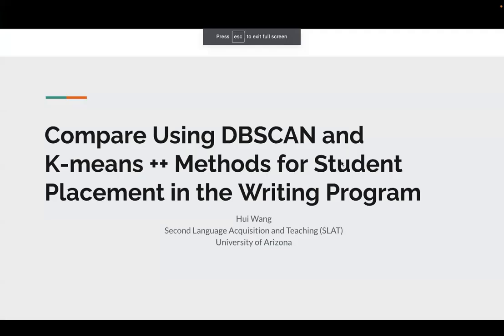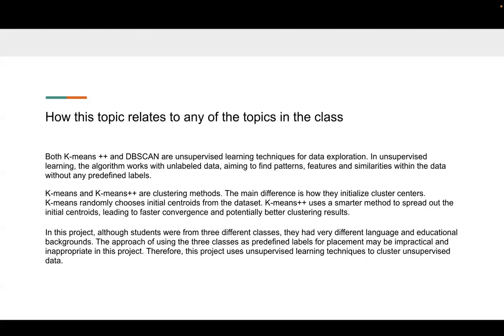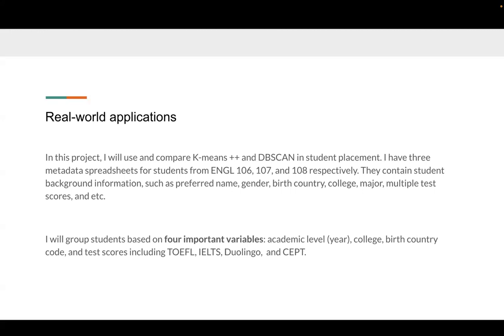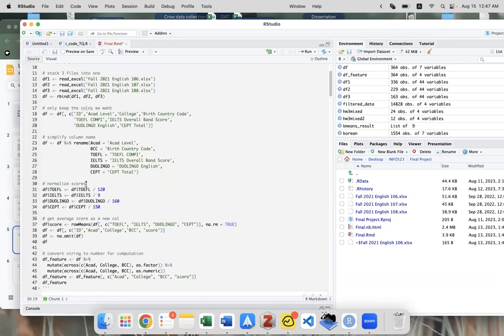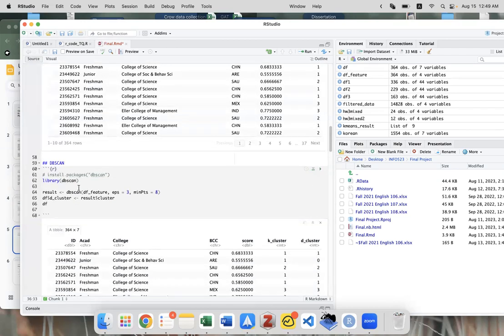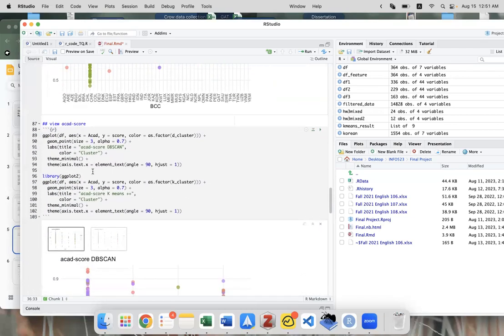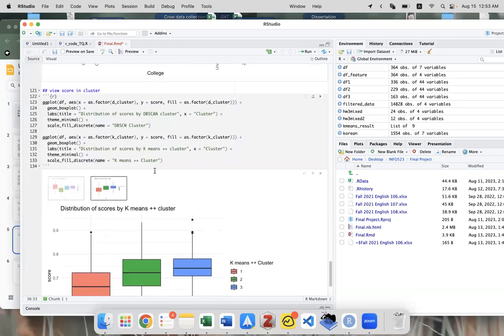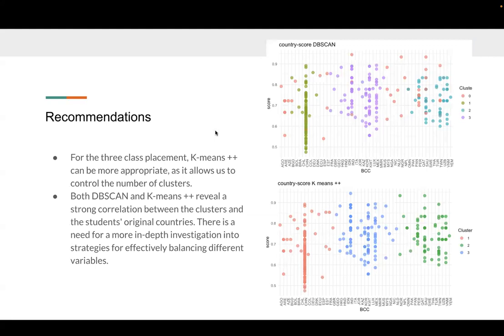INFO 523 Hui Wang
Compare Using DBSCAN and K-means ++ Methods for Student Placement in the Writing Program